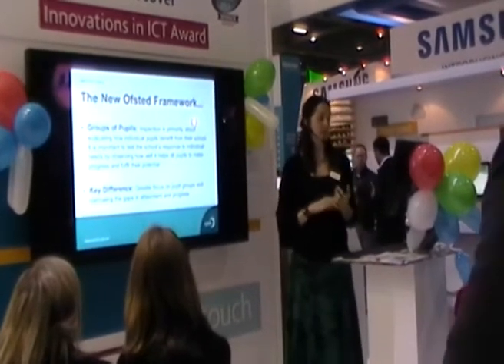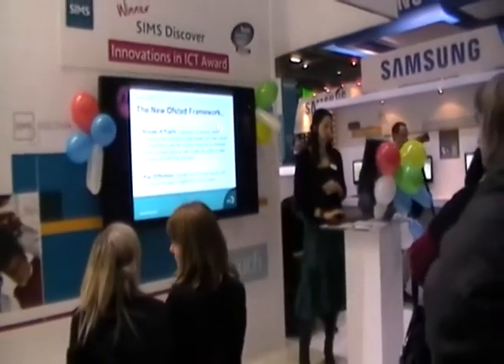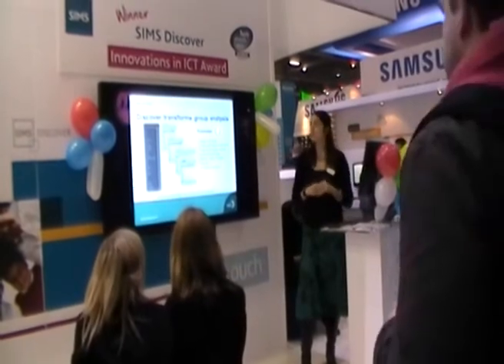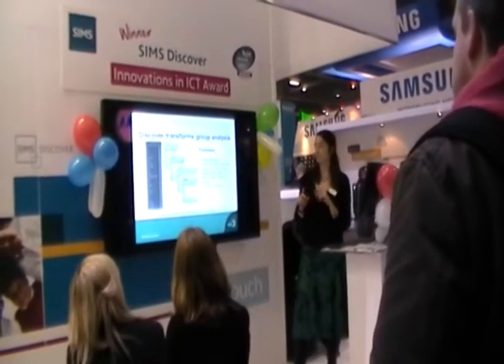SIMS Discover by Rachael Marshman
A short video with Rachael Marshman, London Borough showing SIMS Discover.